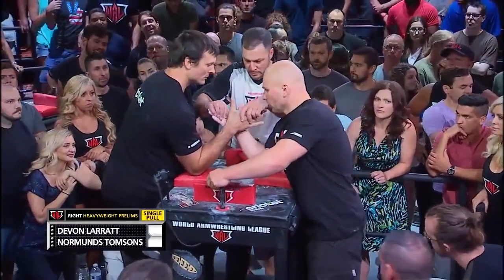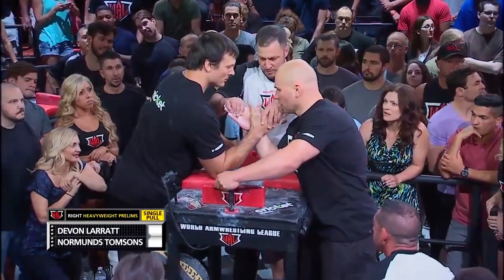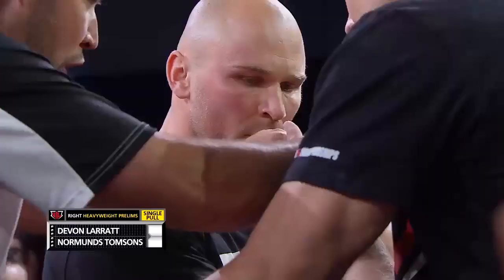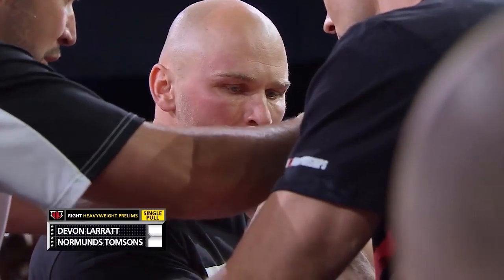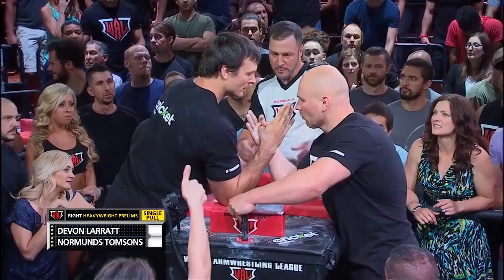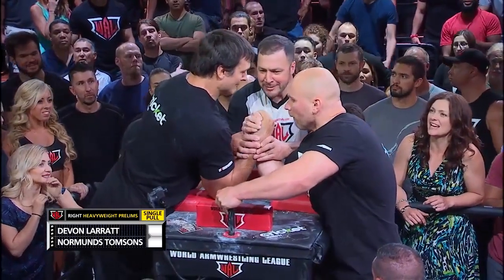Devon Larratt v Normunds Tomsons: WAL 2015, Heavyweight Prelims, Right Hand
WAL 2015 Championships. Mirage Resort and Casino, Las Vegas, Nevada